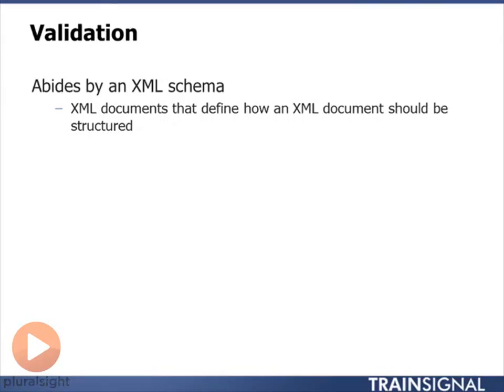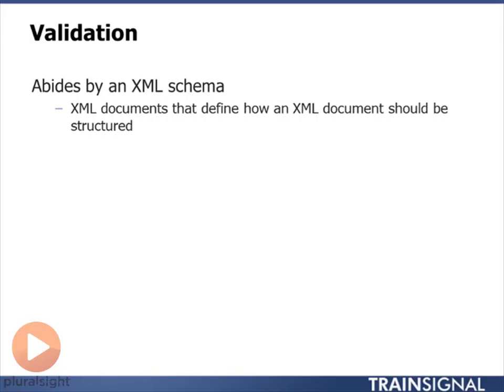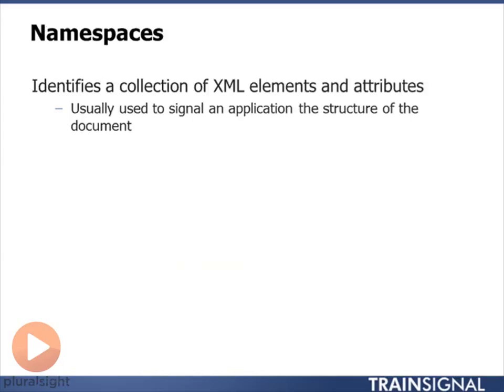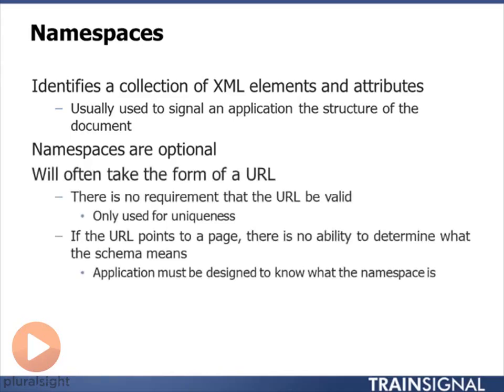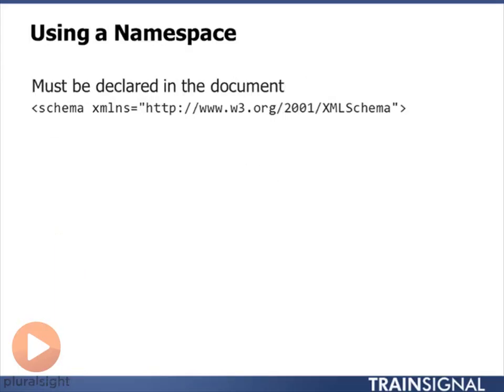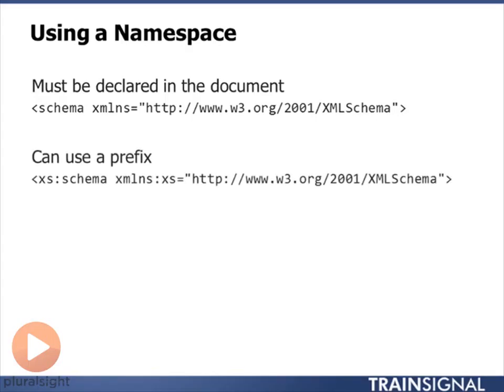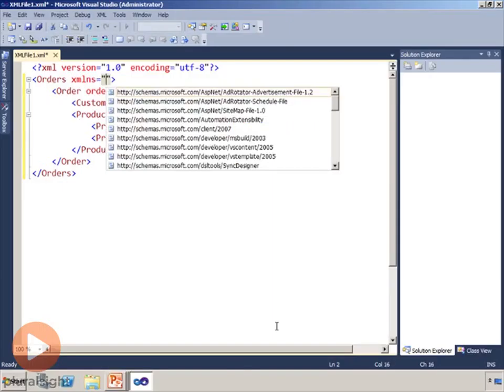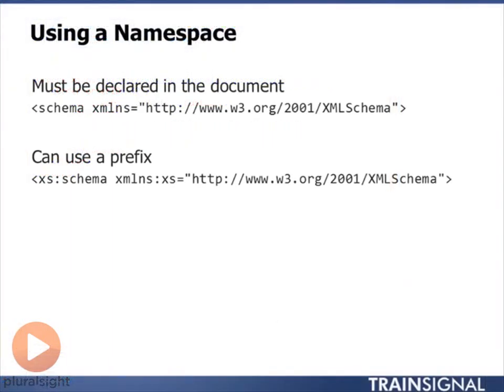03 04 Validation